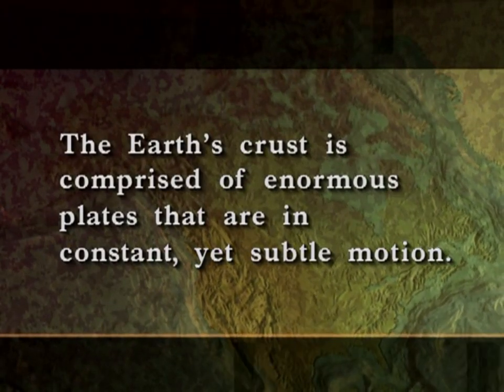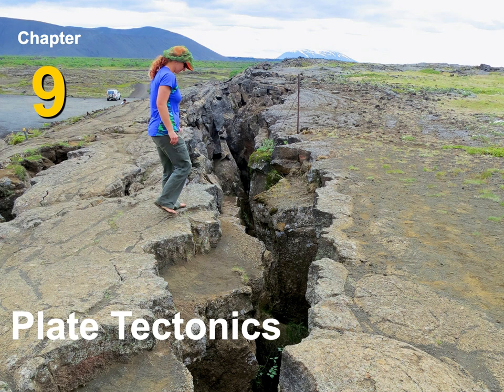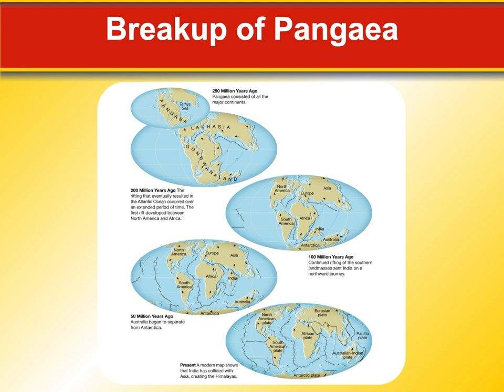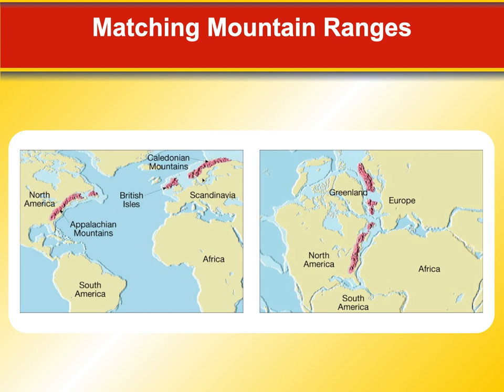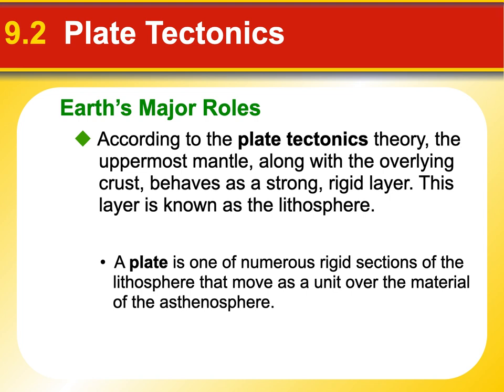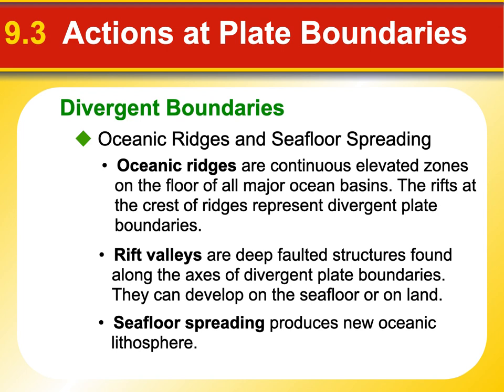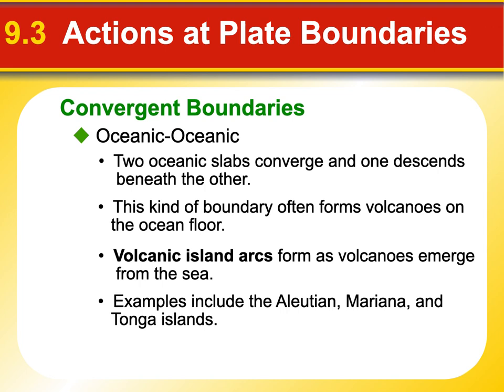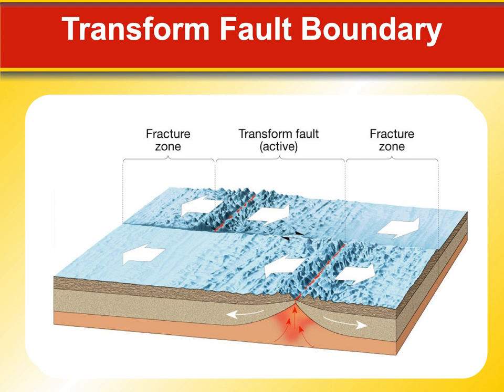Lecture 1 Plate Tectonics